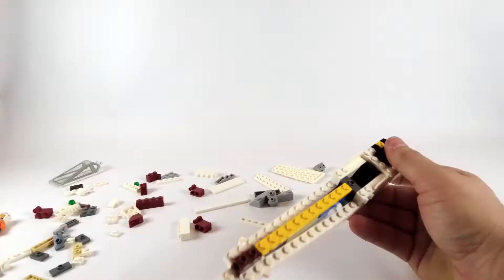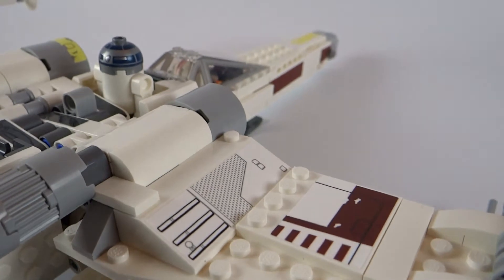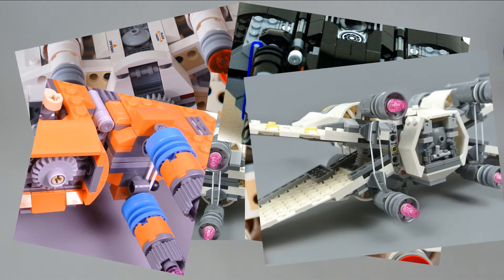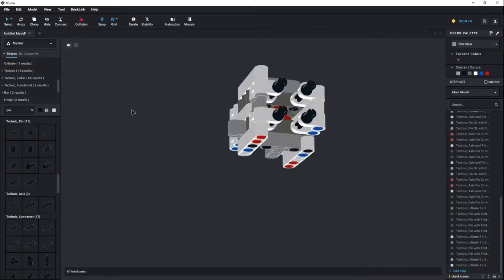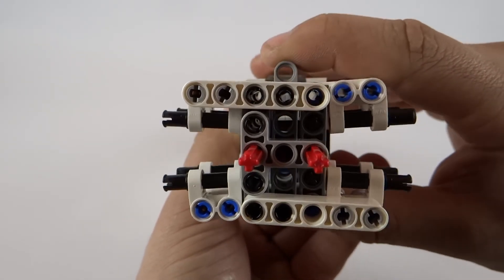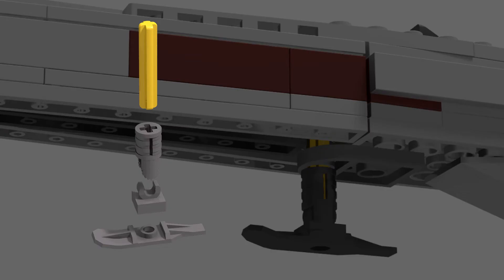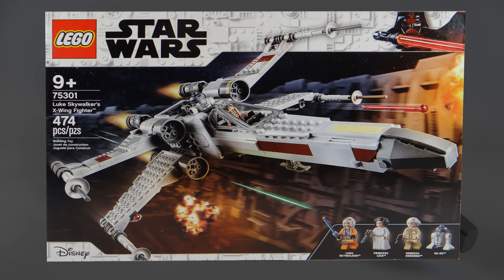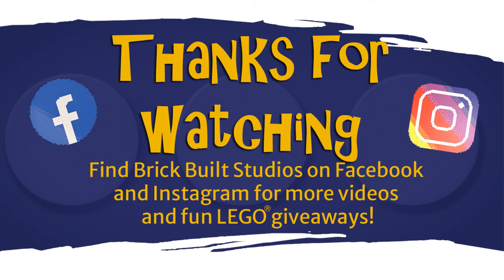Review - LEGO 75301 Luke Skywalker's X-Wing Fighter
In this video we take a brief look at the 2021 version of the Star Wars X-Wing. While lacking in some areas, overall it's a good model for the price. And best of all, no rubber bands!

Check out our Facebook and Instagram page to learn more about winning one of our giveaways!

LEGO® is a trademark of the LEGO Group of companies which does not sponsor, authorize or endorse this set.